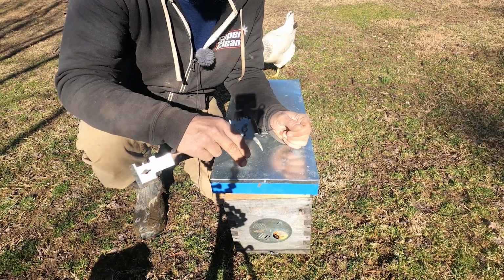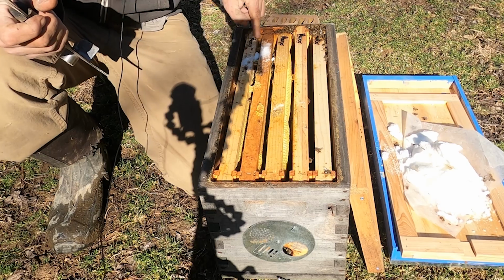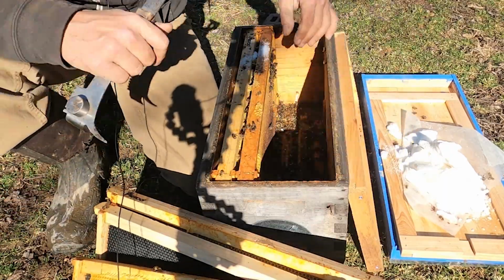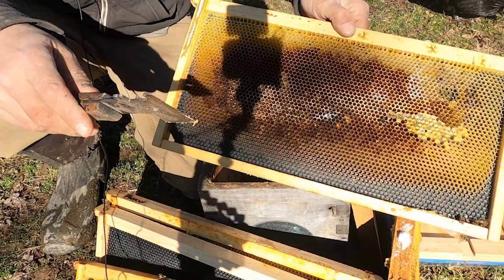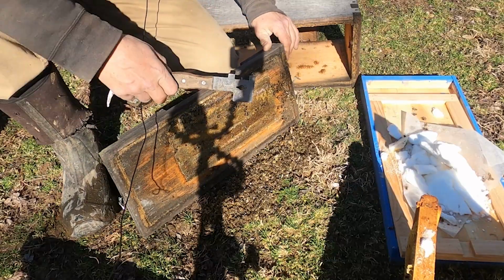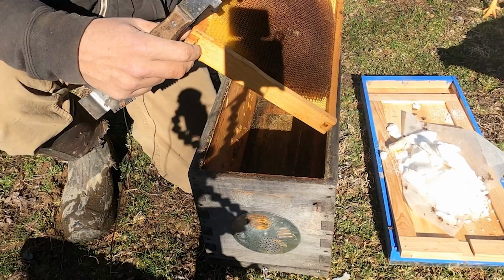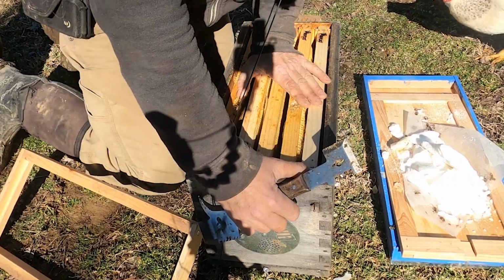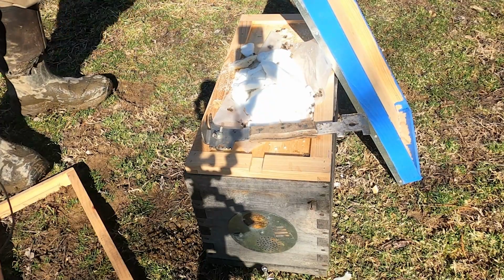Preparing Dead Overwintered Bee Equipment For Re-Use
Learn how to prepared dead overwintered bee equipment for re-use. As beekeepers it's not uncommon to loss a few bee hives over winter, in this video I will show what you should do to clean up those dead colonies.

Special thanks to my current Content Supporters:
-Sakima's Ridge Homestead
-Andy Holcomb
-Pagmr Apiary
-Ernie
-Mouring Dove
-Two McDaniel's Apiary
-Jennifer Espirtu
-Yuri Evfimiou
-Greg Mattison
-Mike Chappel
-Phil At Farmers Bee
-Jeremy Nenninger
-5 Hives Ohio
(Also listed in the video credits)